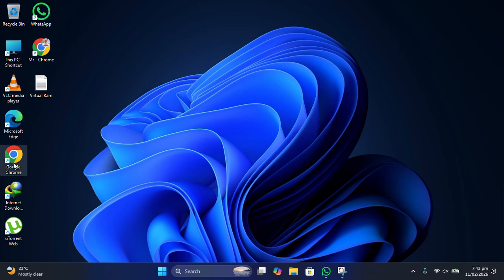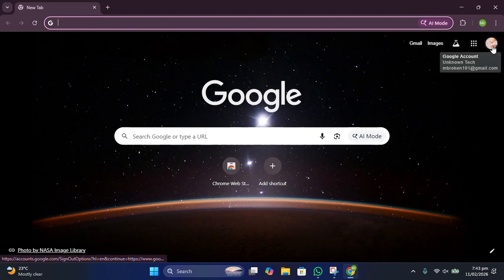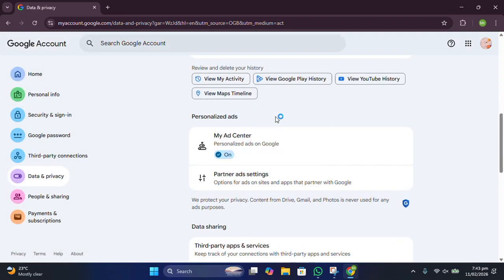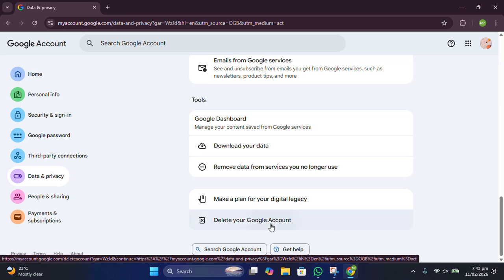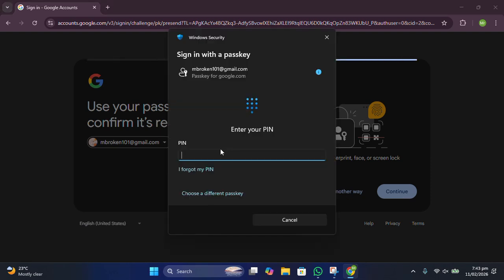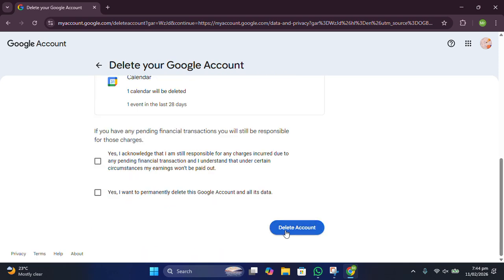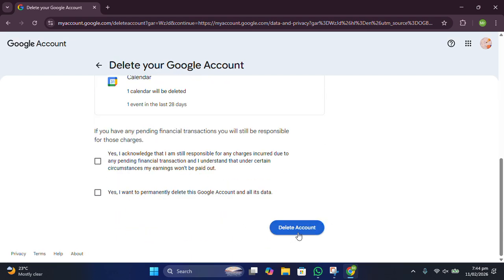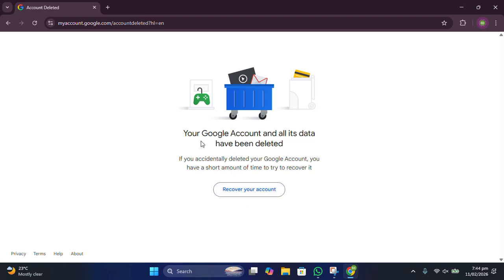How to Delete Your Google Account Permanently on PC or Laptop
Learn how to permanently delete your Google account using a PC or laptop. Deleting your account will remove all data, including Gmail, Drive files, Photos, and other Google services. Make sure to back up any important data before proceeding.

✅ Steps Covered in This Video:

Open your browser and go to myaccount.google.com

Navigate to Data & privacy → Delete your Google Account

Verify your identity by signing in again

Review all data that will be deleted

Confirm deletion to permanently remove your account

⚠️ Important: This action is irreversible. Make sure to download important data using Google Takeout before deleting your account.